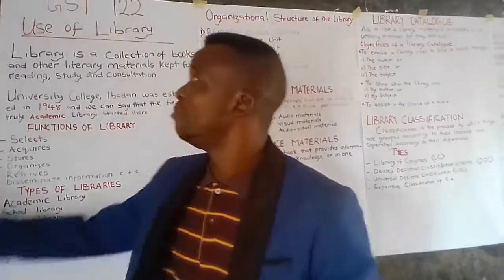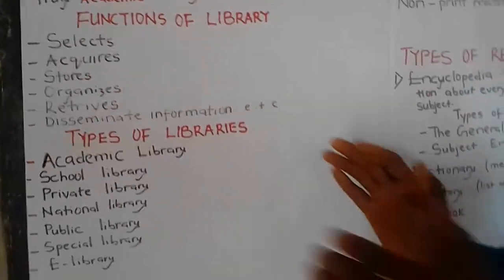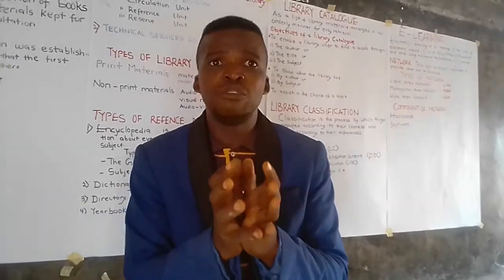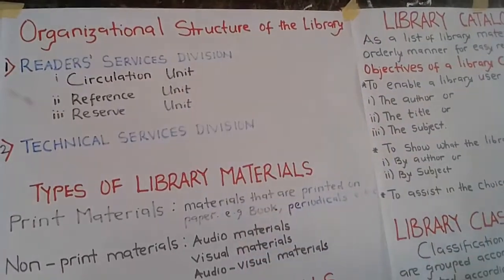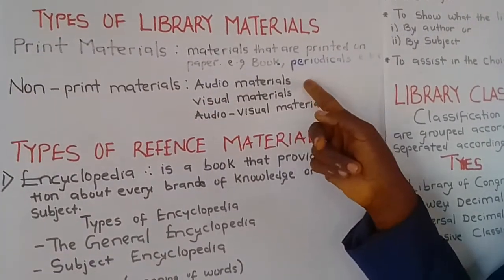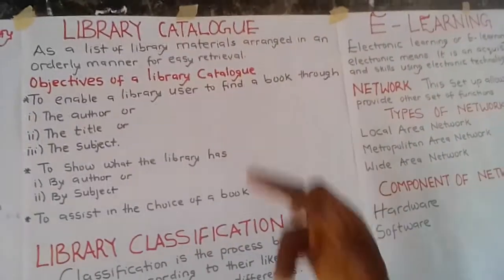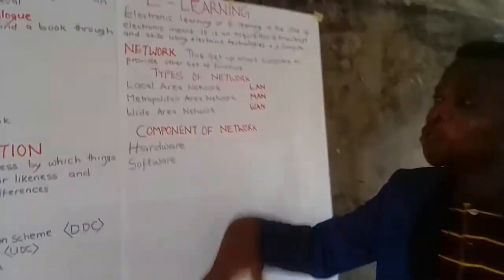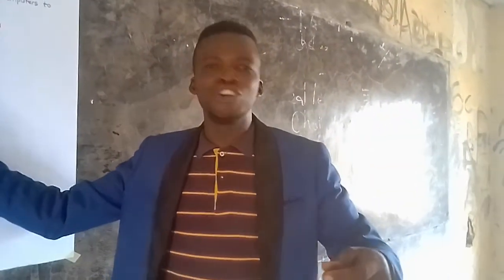USE OF LIBRARY (GST 122)